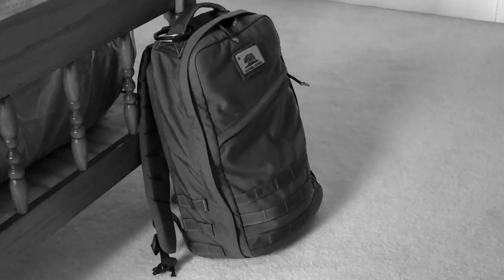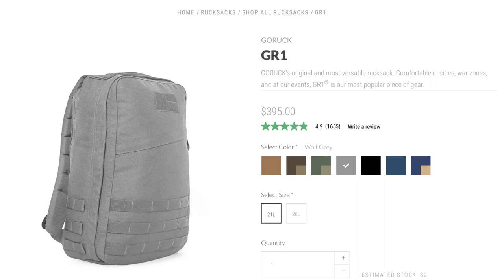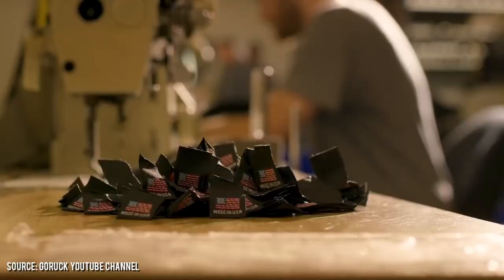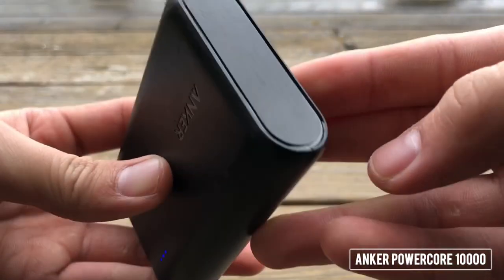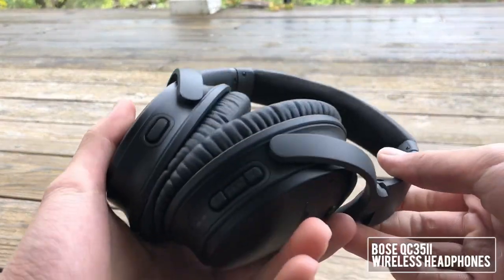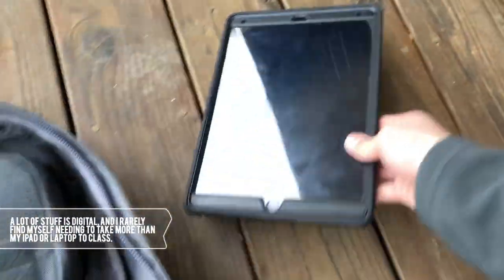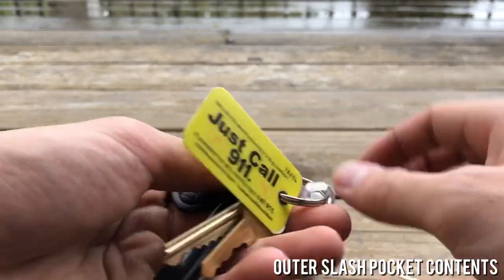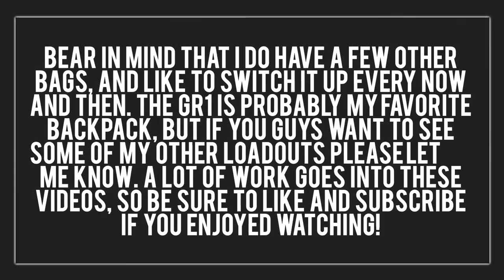College Freshman Bag Loadout (2019) | What’s In My EDC Bag